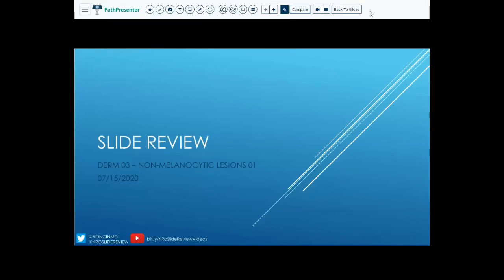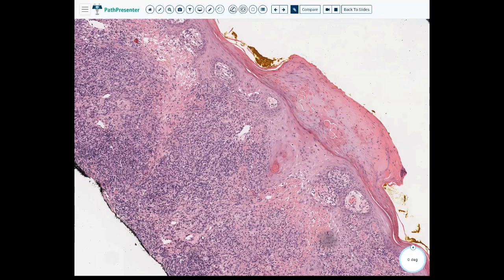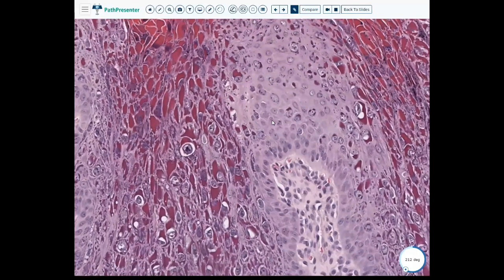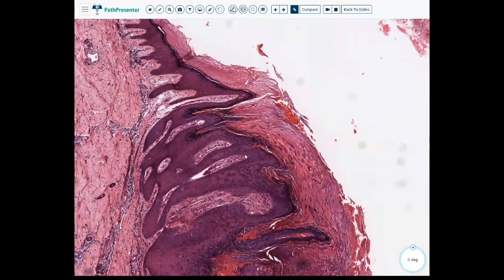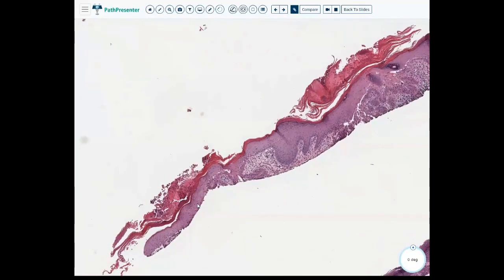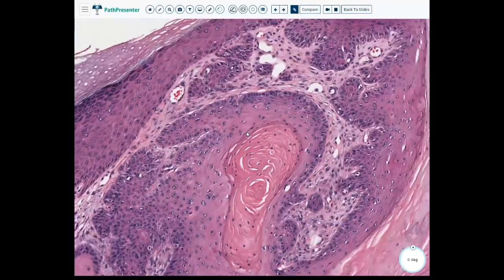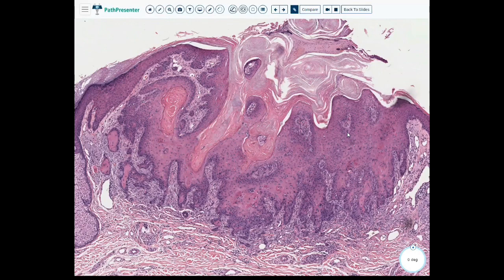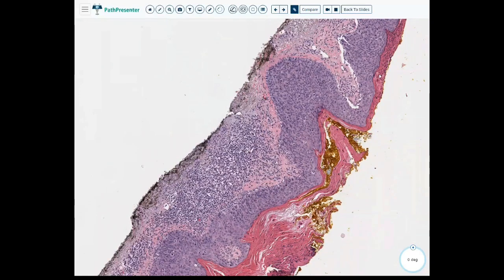Slide Review: Derm 03 Challenge Cases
Challenge Cases for Derm 03 - Non-Melanocytic Lesions

Link to PowerPoint Presentation and WSI on PathPresenter (you do not require a login to access)

Case 1: 00:00:00
Case 2: 00:05:43
Case 3: 00:07:44
Case 4: 00:09:01
Case 5: 00:12:47
Case 6: 00:14:46
Case 7: 00:16:52
Case 8: 00:21:04
Case 9: 00:23:55
Case 10: 00:26:58
Case 11: 00:29:31
Case 12: 00:32:19
Case 13: 00:35:52
Case 14: 00:38:17
Case 15: 00:40:58
Case 16: 00:43:06
Case 17: 00:46:01
Case 18: 00:48:30
Case 19: 00:49:56
Case 20: 00:53:56
Case 21: 00:58:29
Clarification on Case 19: 1:00:53 - This is actually case #20
Clarification on Case 20: 1:01:42 - This is actually case #19

CLARIFICATION: The slides for Cases #19 and #20 had been switched around (and were listed on the PPT slide was correct). This has been amended in the original presentation.

Slide Review Challenge Cases are a collection of 10-20 unknown cases associated with a Slide Review Lecture. Whole slide images are provided courtesy of PathPresenter.net. PowerPoint slides are created by KL Roncin, MD. Information provided in these lectures is a culmination of the following general resources:
ExpertPath
ImmunoQuery
PathologyOutlines.com
WebPath.com
Topic-specific resources include applicable WHO Blue Book, Biopsy Interpretation Series book, amongst others.

Please be kind with comments about any participants in the videos as they are current trainees of varying levels of experience and are not specialists in the area(s) presented in the video at the time it was recorded (and neither am I). I believe that in asking questions or addressing incorrect information, we grow as professionals and individuals, so the process works best by encouraging each other. We are all learning together and unknown cases can be exceptionally difficult to analyze.

Please consult your physician if you have questions as a patient. If you are a physician, please ensure you research subjects to ensure you have the most up to date information.

All content presented by KL Roncin, MD, unless otherwise noted. Comments and opinions are my own and are current as of the time the video was taken, unless otherwise noted.